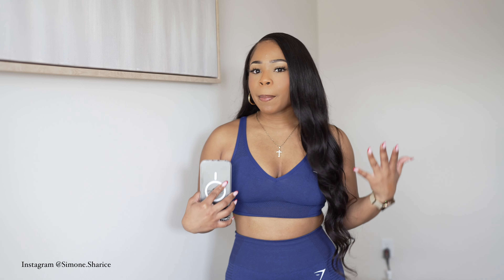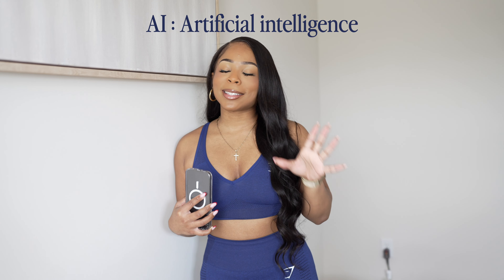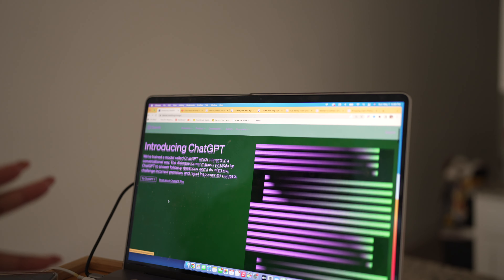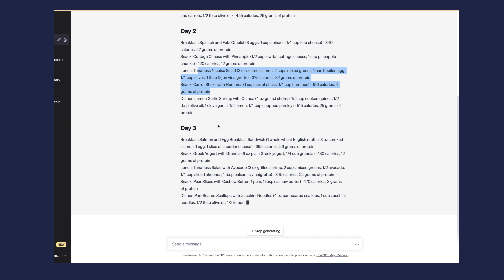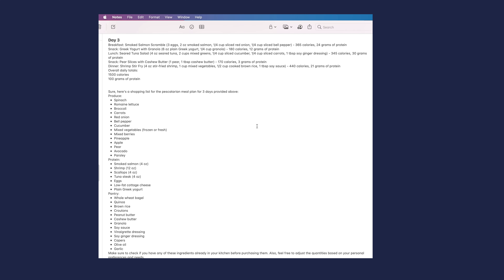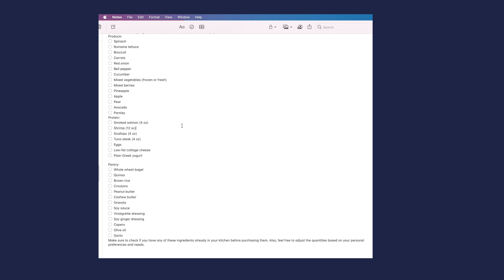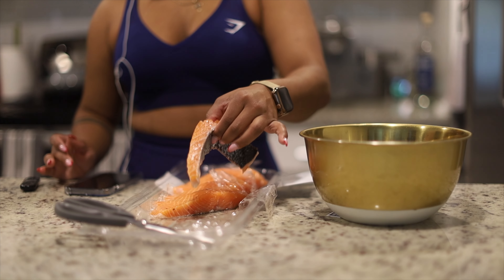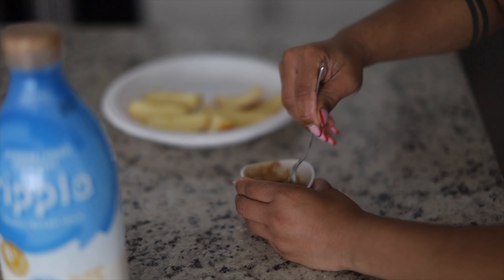NEVER BUYING A meal plan again | CREATED A meal plan Using AI for WEIGHT LOSS/HIGH PROTEIN | CHATGPT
I’ve been using Artificial intelligence in my everyday life and it has helped me so much. It’s clear that AI is changing the world. It has not only increased my productivity, and organization but has helped me in writing emails and bettering my health. In this video I show you how to use chat get to create a healthier lifestyle and better meals. I created a 3 day meal plan specifically for pescatarians and then created a shopping list.

I highly suggest using AI to help jumpstart your weight loss journey more effectively.

CAMERA & EQUIPMENT
Camera used
Lens I use Most of the time
Lens I use sometimes
(2) Lights I use
(2) Umbrellas for lights
(2) Tripod stand for lights